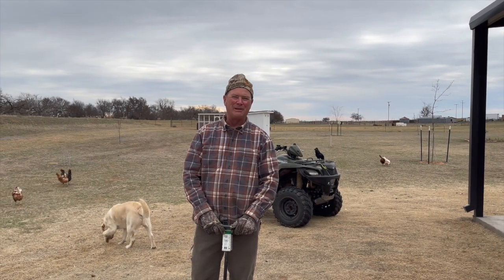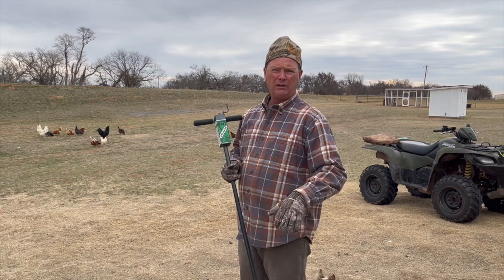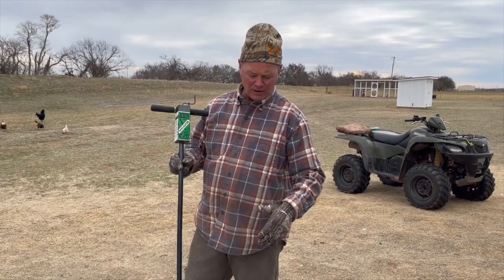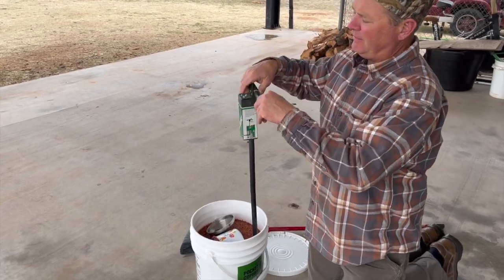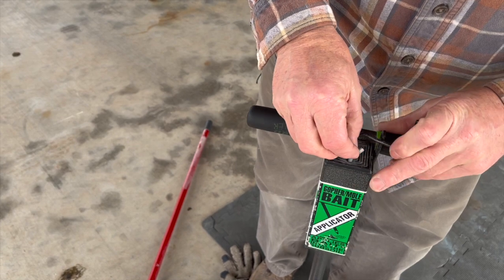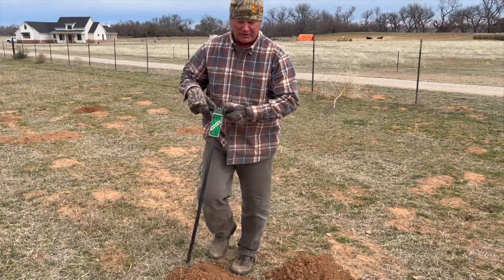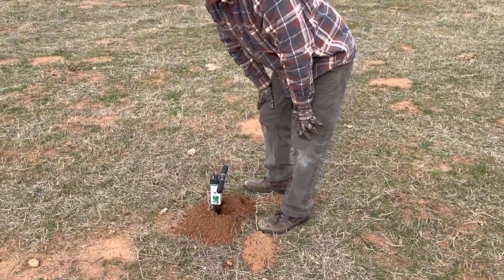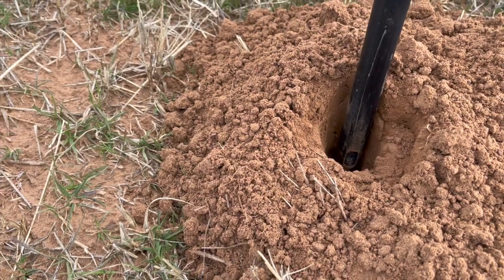Getting rid of GOPHERS, VOLES, and MOLES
Today, we share how we treat our gopher/vole problem and what tools we use.

GOPHER BAIT APPLICATOR

POCKET GOPHER BAIT

Be sure to follow us along on our *Instagram* @Red_River_Living